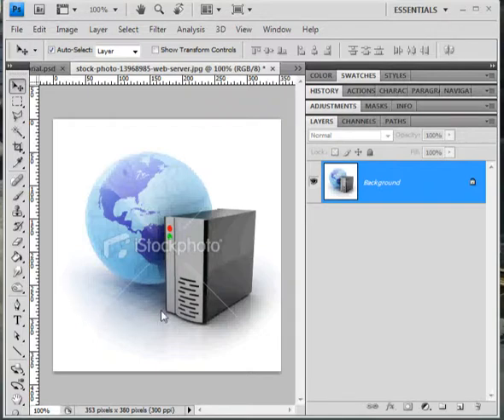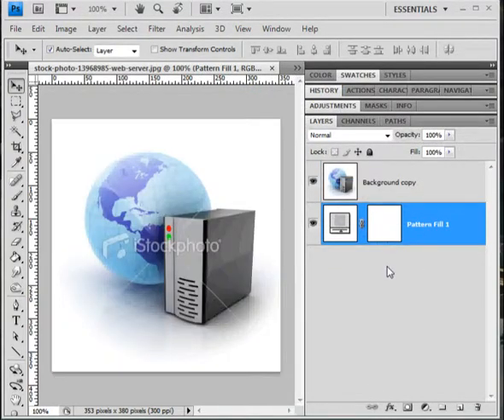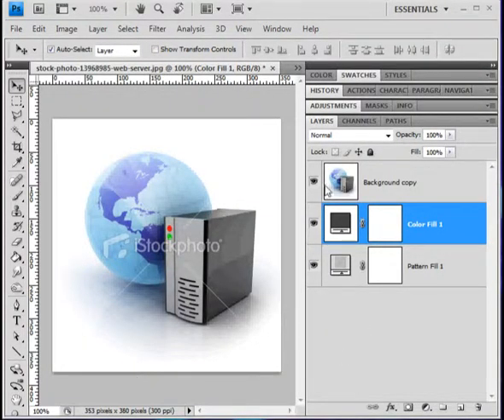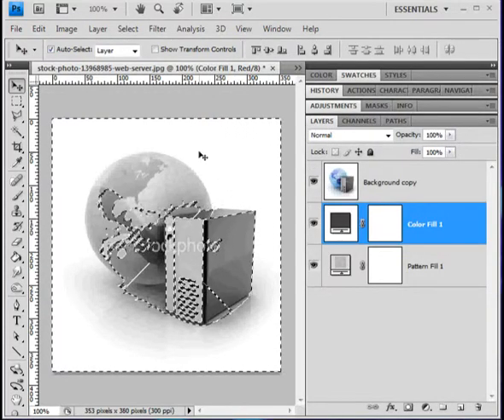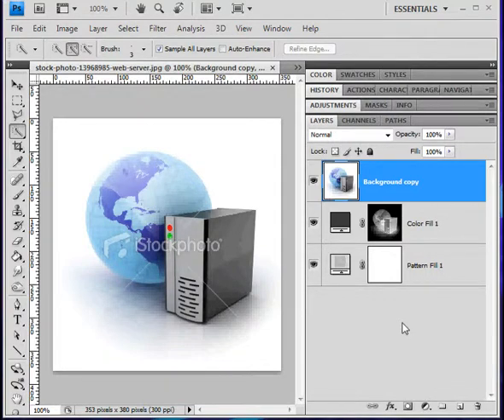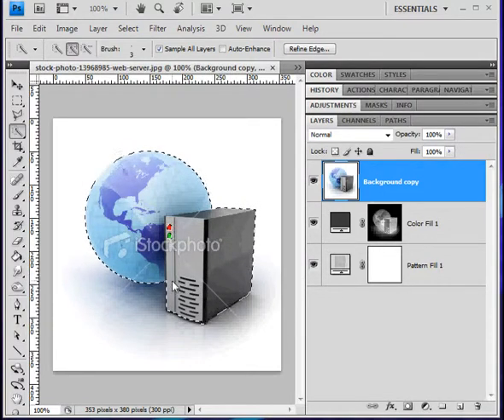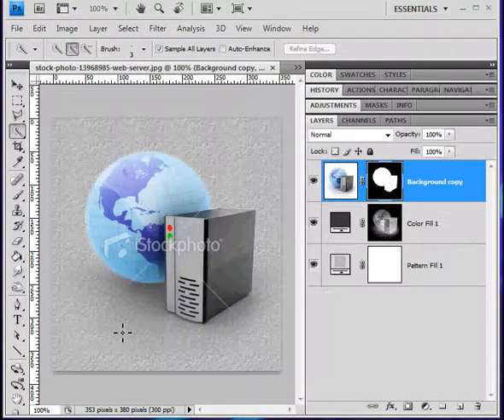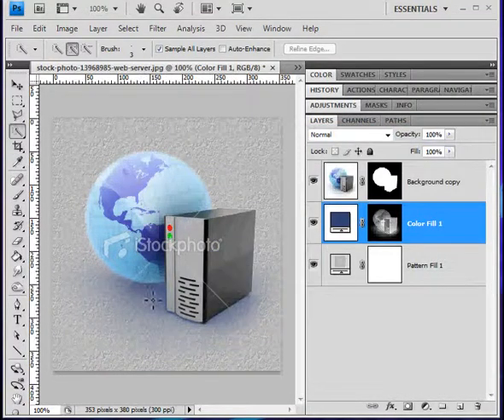Photoshop Dropshadow Tutorial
This tutorial will demonstrate a quick and easy way to create a custom dropshadow using masks in Adobe Photoshop. Using an iStock jpeg file with a reflection effect, it will guide you how to substitute a background of your own choosing and to add a custom drop shadow.

Tasks include how to duplicate and delete a background layer and create new layers. It also demonstrates how to create a grayscale or solid pattern, how to open up channels, and how to create masks. It will also shows a walkthrough of how you can eliminate layers by masking using the quick selection tool and how you can refine the edges of your selection.